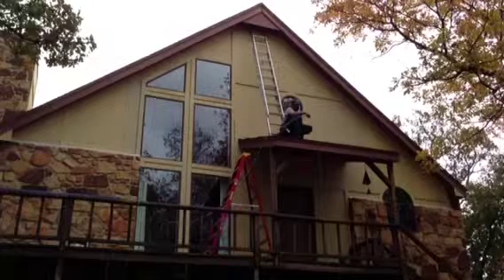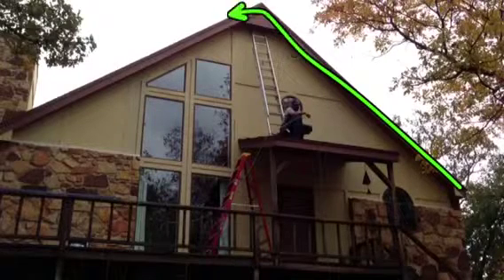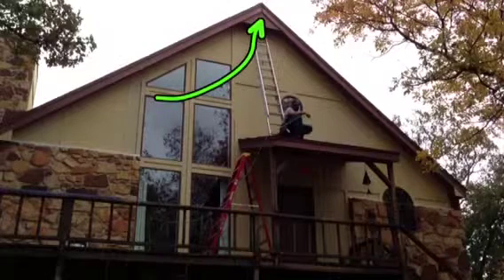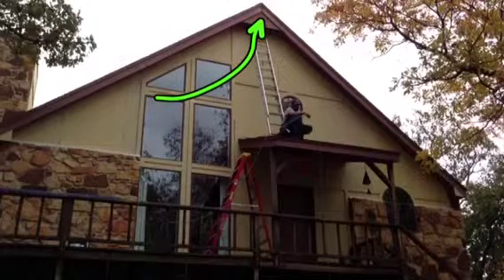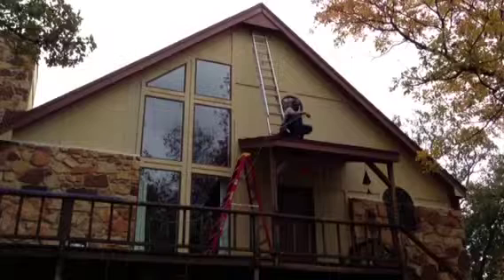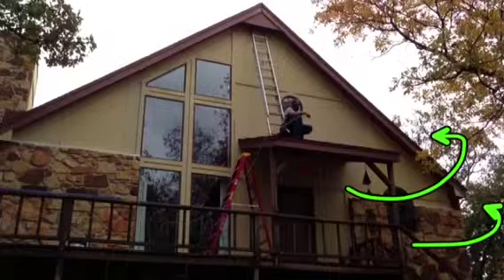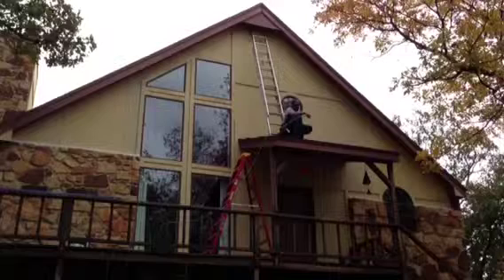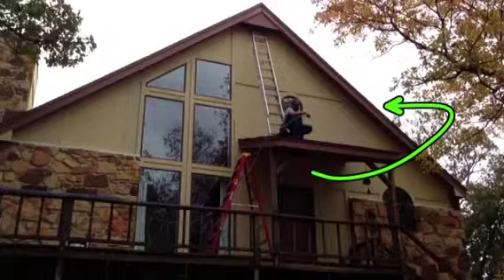Lemaster Project Update 10-22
Top siding contractor tulsa ok